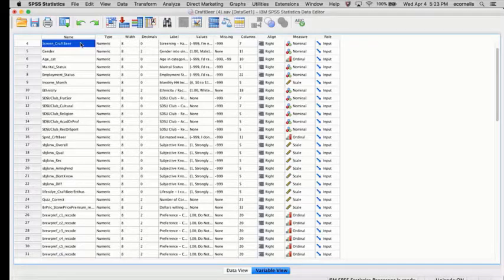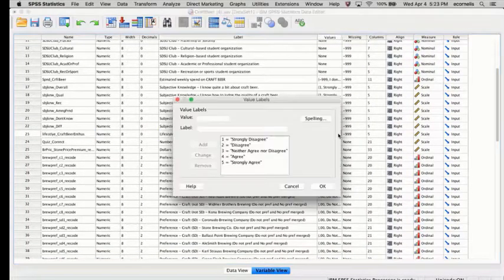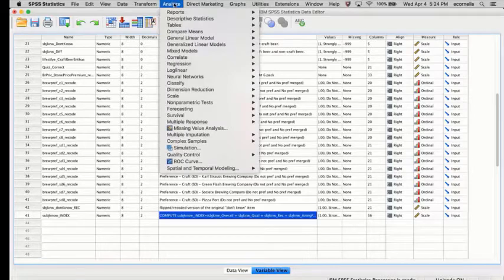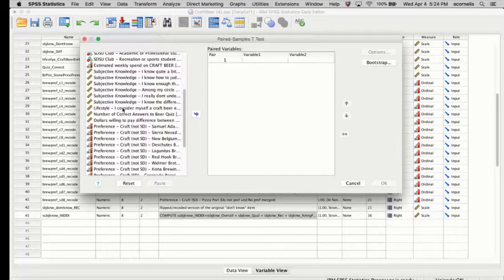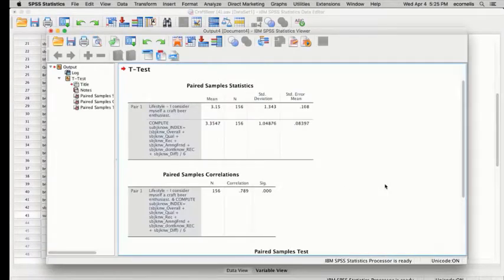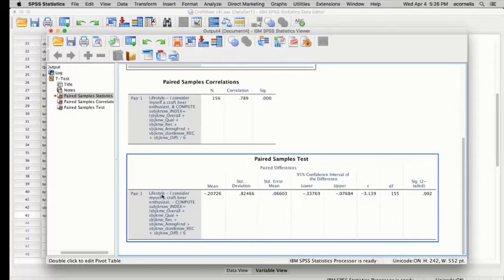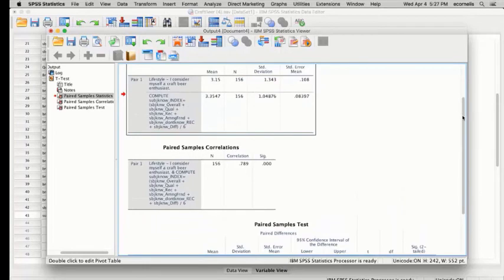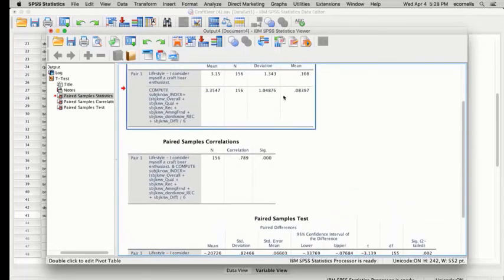SPSS Paired Samples T Test